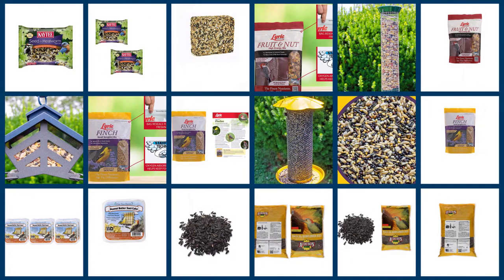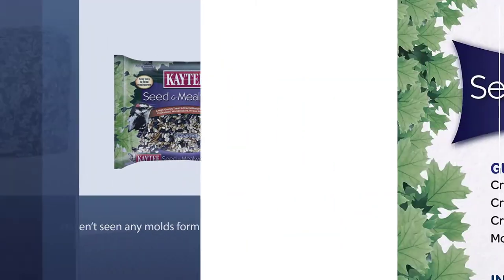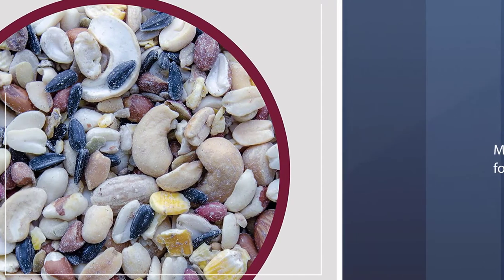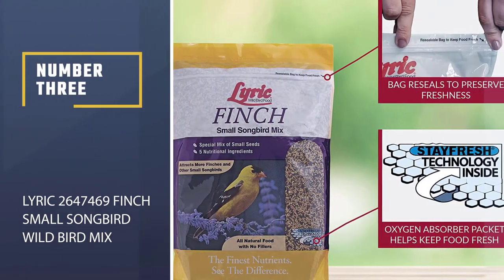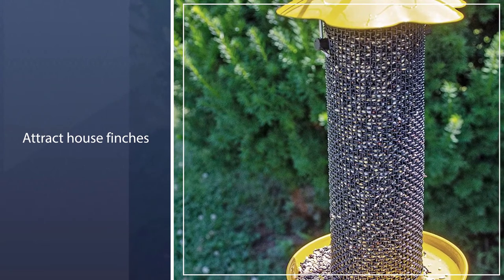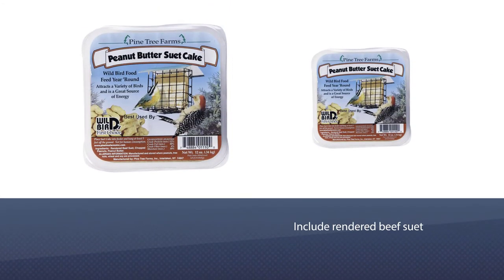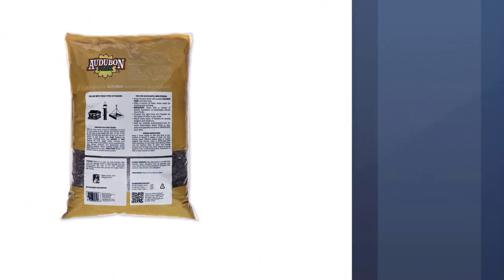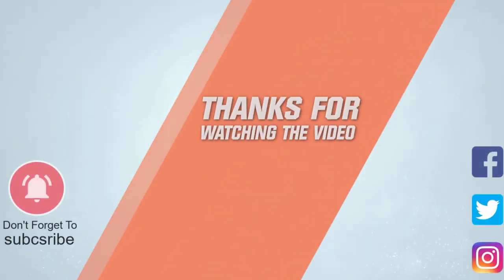Top 5 Best Bird Seed Review in 2023 | Fruit & Nut High Energy Wild Bird Food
Top 5 best bird seed are here-
☑1. Kaytee 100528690 Seed & Mealworm Cake
☑2. Lyric 2647413 Fruit & Nut High Energy Wild Bird Food
☑3. Lyric 2647469 Finch Small Songbird Wild Bird Mix
☑4. Pine Tree Farms Peanut Butter Suet Cake Wild Bird Food
☑5. Audubon Park 12261 Black Oil Sunflower Seed Wild Bird Food

🕒Timestamps🕕
0:06- Introduction
0:15 - Kaytee 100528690 Seed & Mealworm Cake
0:58 - Lyric 2647413 Fruit & Nut High Energy Wild Bird Food
1:42 - Lyric 2647469 Finch Small Songbird Wild Bird Mix
2:29 - Pine Tree Farms Peanut Butter Suet Cake Wild Bird Food
3:08 - Audubon Park 12261 Black Oil Sunflower Seed Wild Bird Food

✪ What is a bird seed?
Bird food or bird seed is food consumed by wild and domestic birds. While most bird food is fed to commercial fowl, people also use bird food to feed their pet birds or provide a feeding site for wild birds.